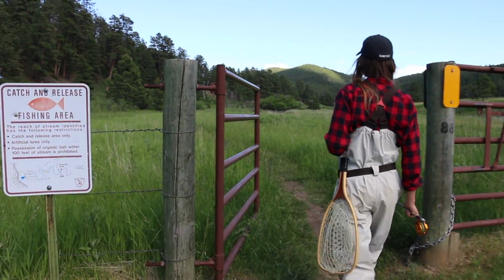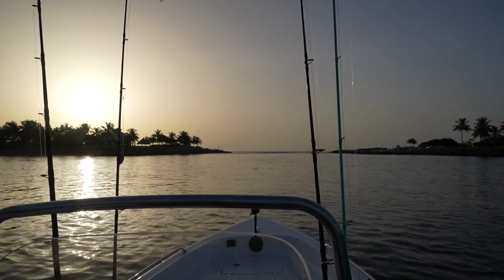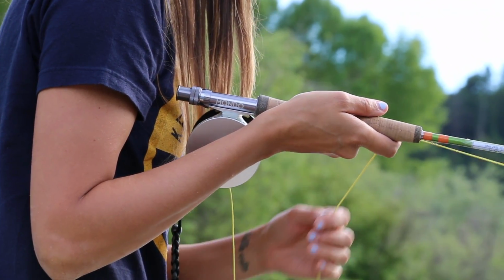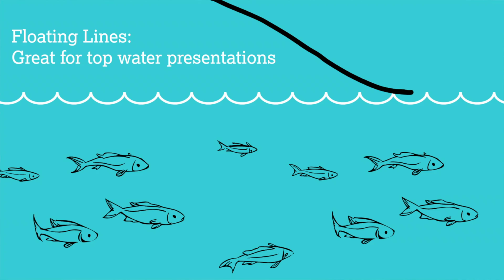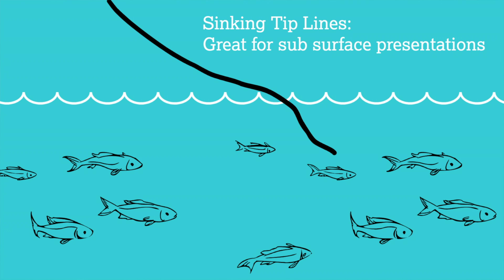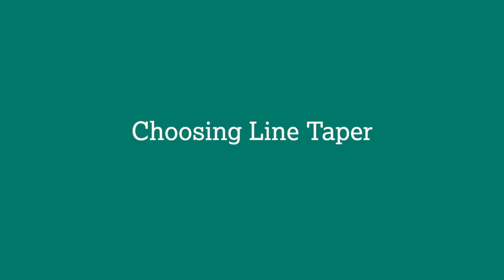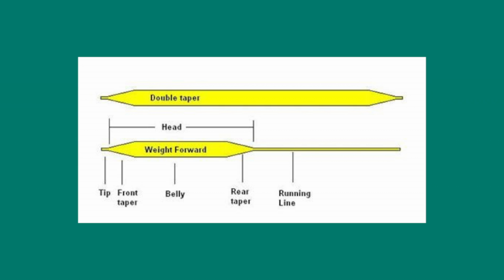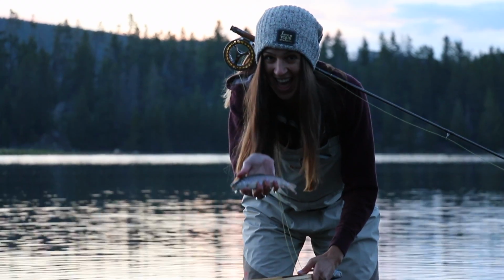How To Choose the Right Fly Line for You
Are you new to fly fishing and looking for more insight on selecting the right fly line? In this video, @OutdoorsAllie provides in-depth instructions on how to select the fly line best suited for you when you try fly fishing near you.

Find more tips about fly fishing for beginners on our